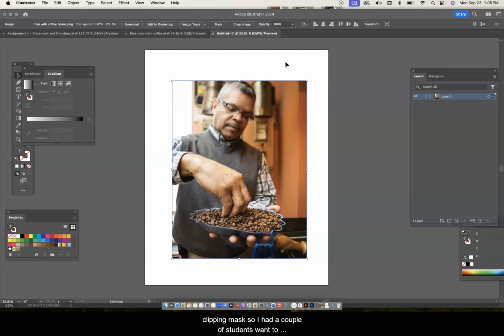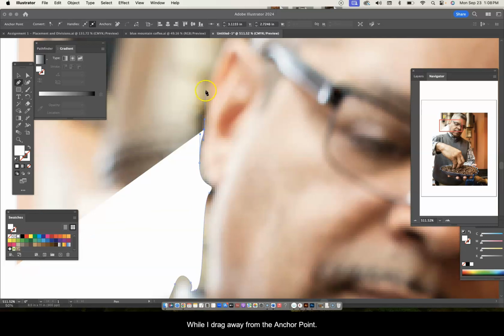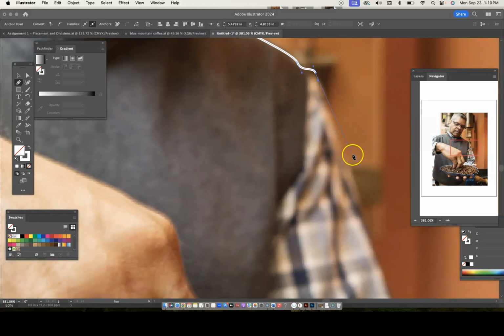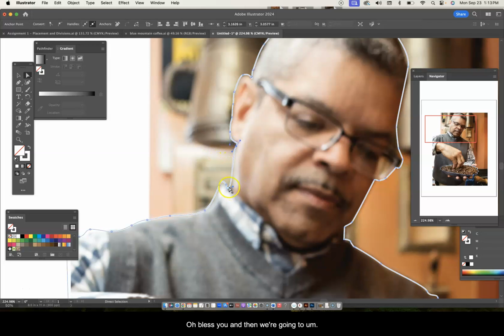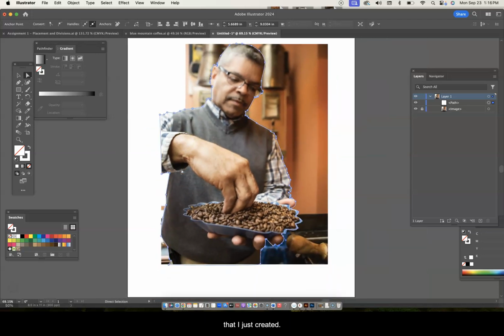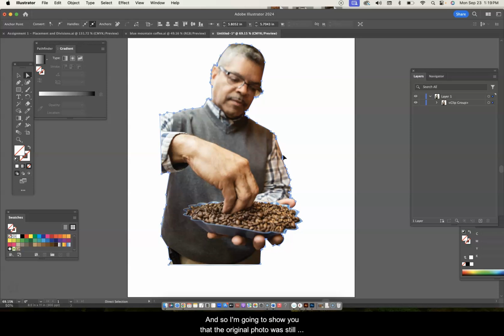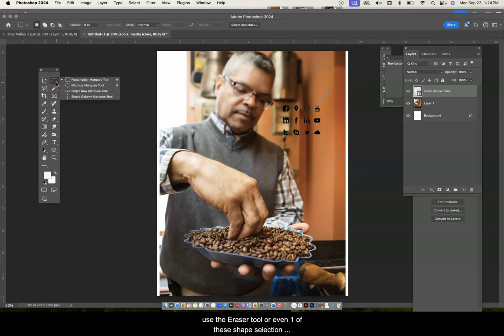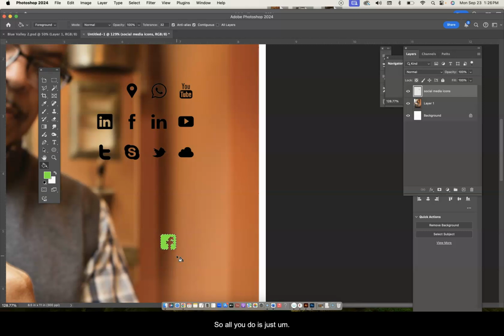In-Class Workday Demonstration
This video demonstrates how to create a clipping mask in Adobe Illustrator.